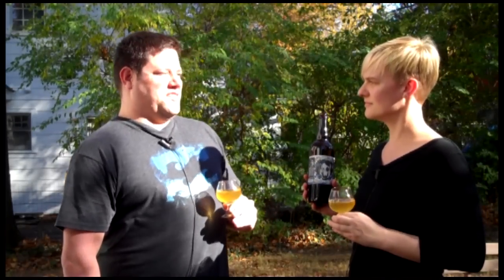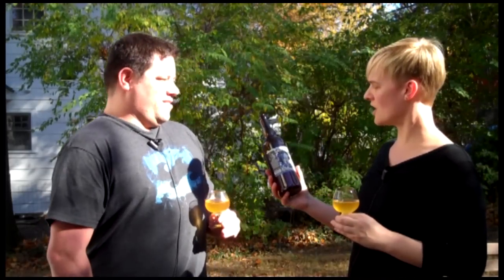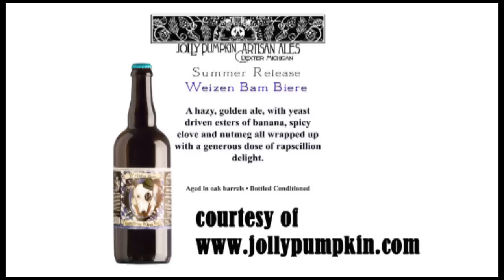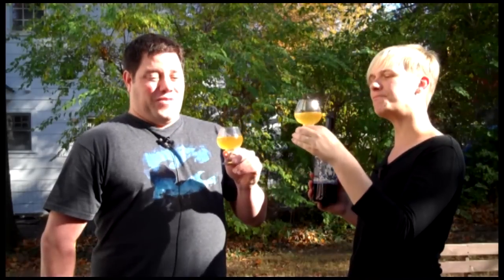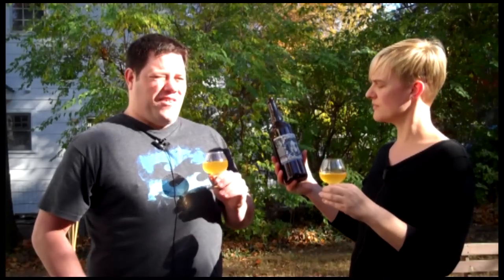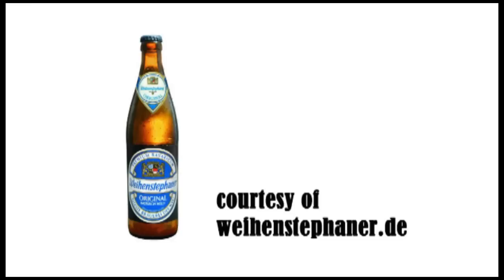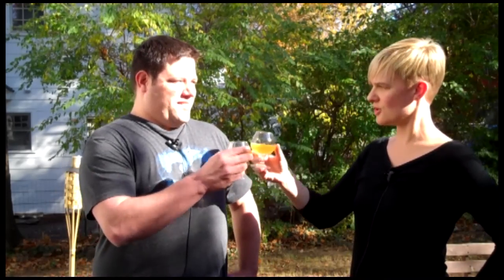Beer Head Podcast Episode 1: Wheat Beer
Join host Sande Edward and guest, home brewer Richard Hartogs as they explore wheat beers. Wheat beers are a fantastic gateway to the craft beer scene.